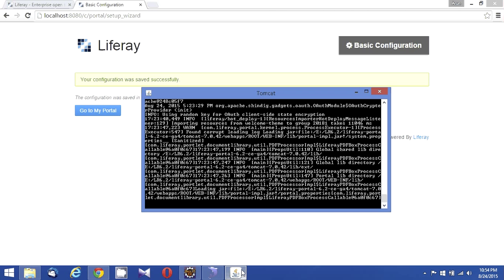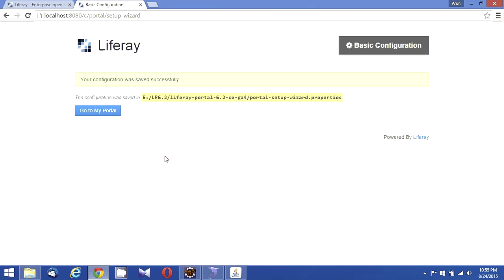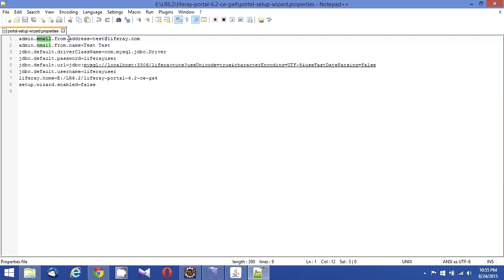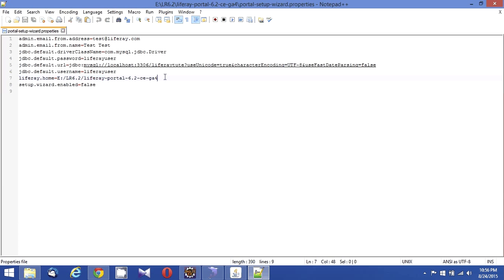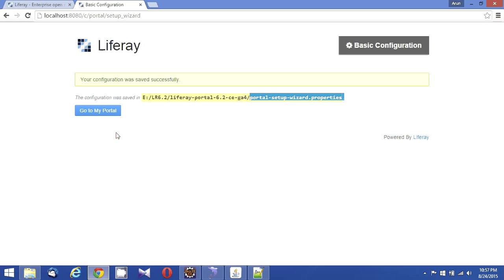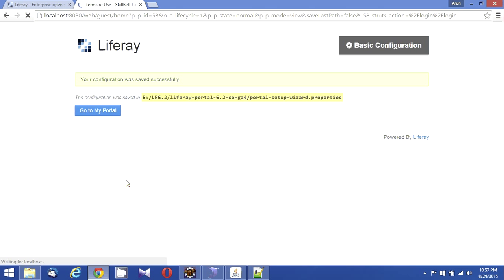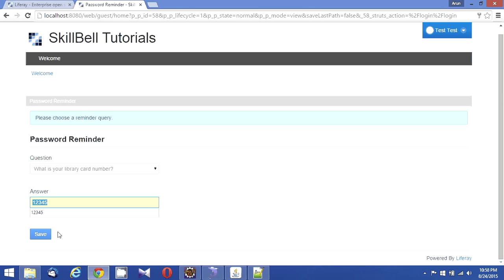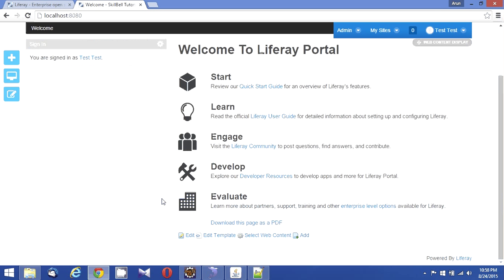Liferay 6.2 plugin development tutorial session 5 - Explaining the portal setup wizard properties